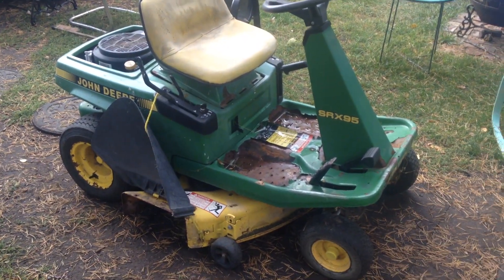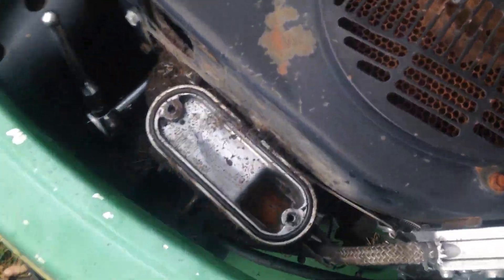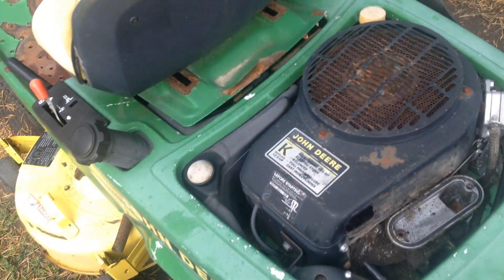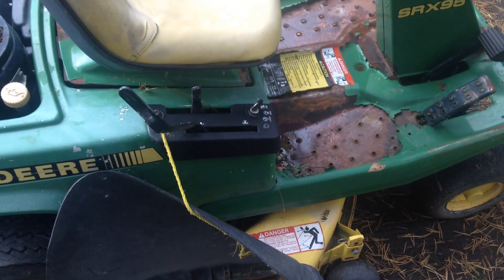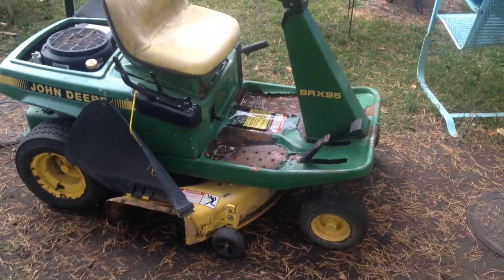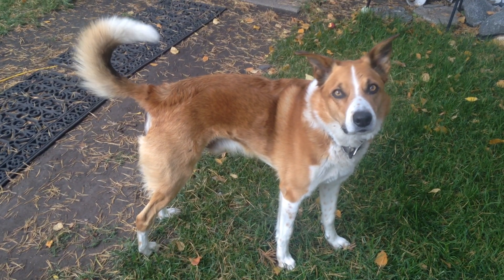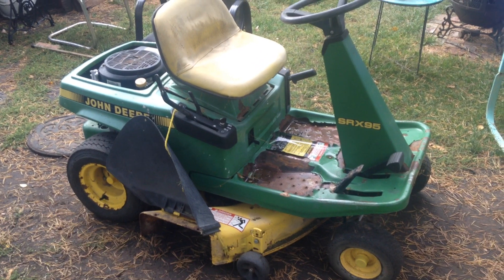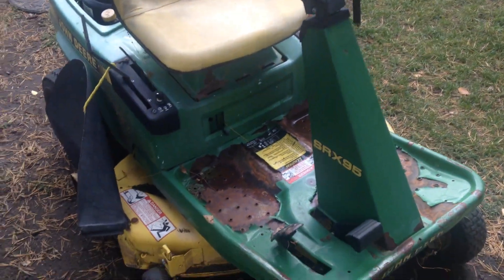Old John Deere SRX95 12.5 HP Will it EVER Run AGAIN????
Heres a RIDING MOWER i recently bought off Kijiji John Deere SRX95
yup its Gonna need abit of work!
WILL THIS OLD DEERE EVER RUN AGAIN!